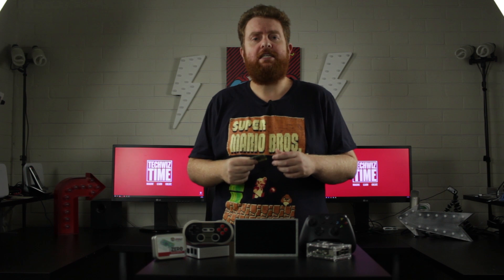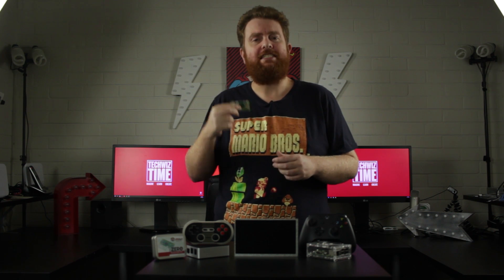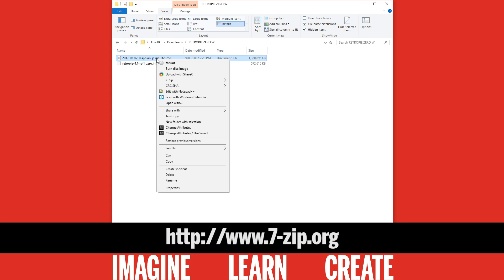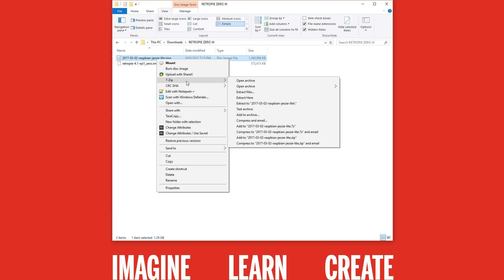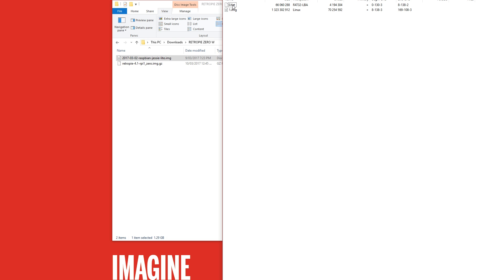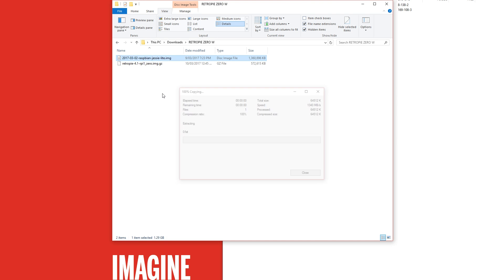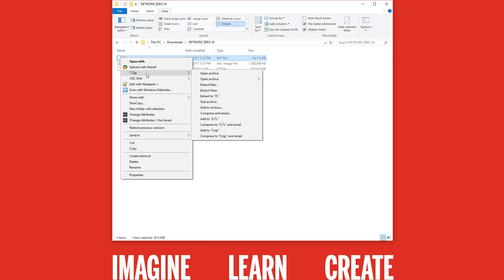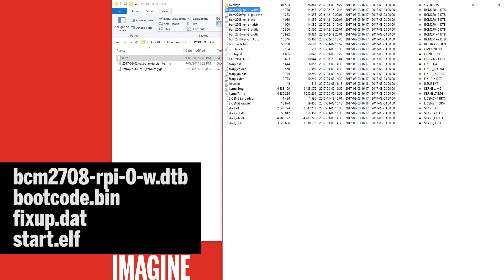Retropie FIX for Raspberry Pi Zero W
This video will show you how to fix Retropie for the new Raspberry Pi Zero W!  Grab your Raspberry Pi Essential Accessories from Amazon (US)

To get Retropie installed properly on the Raspberry Pi Zero W we will need a few things.

The files needed from the 0.fat file are listed as follows:
bcm2708-rpi-0-w.dtb
bootcode,bin
fixup.dat
start.elf

Follow the steps in the video and you will have successfully made the Retropie 4.1 installation compatible with the Raspberry Pi Zero W

★ ★ Raspberry Pi Controllers & Gamepads ★ ★
Amazon (US)

Amazon (US)